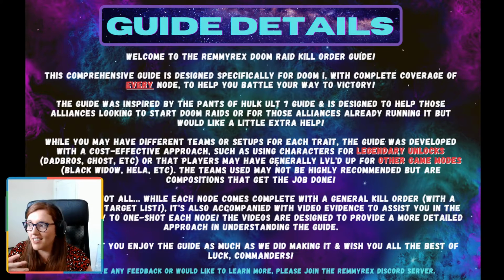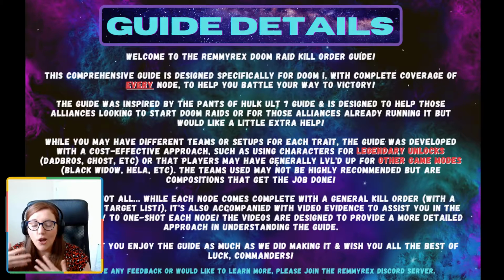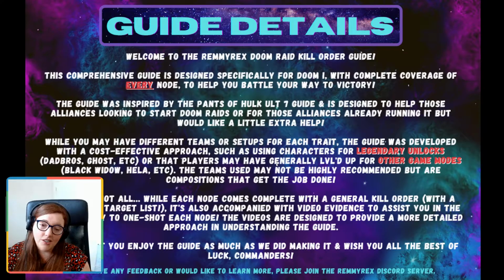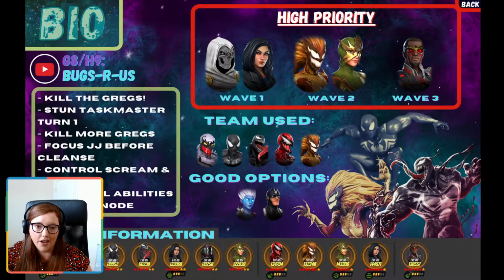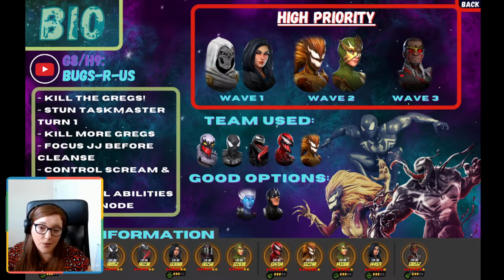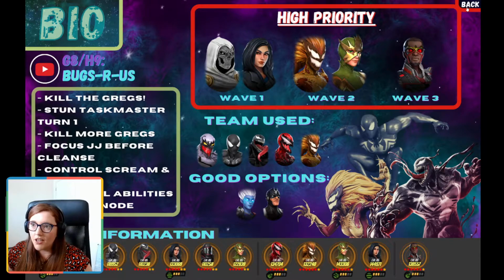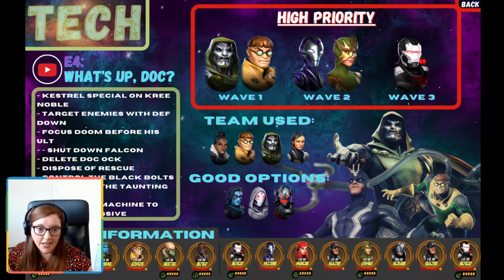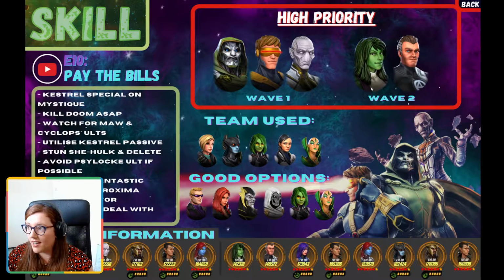Complete Doom Raid Guide - Marvel Strike Force - MSF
Everything you need to know about my complete doom guide and how to use it!!
Every node comes will a high priority kill order, a strategy on how to take down the node and prepare for the next one and a video linked of each node!

Hi I'm Remmy! (she/her)
I mostly play and stream Marvel Strike Force! I like to play lots of other games so I will be streaming some of them too!! I am hoping to provide some tips and advice on being an alliance leader in Marvel Strike Force, so have a question? Pop into stream and say hi, or leave your question below!